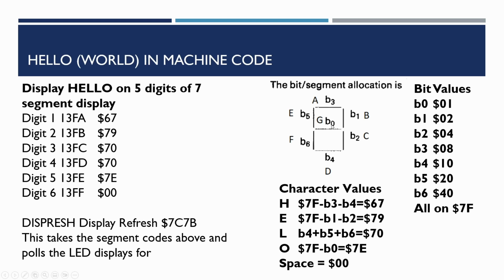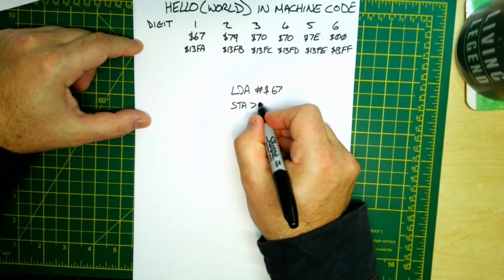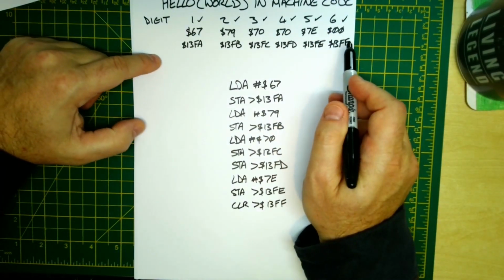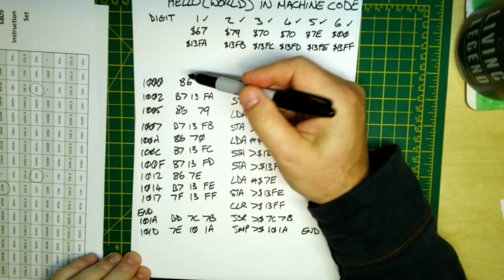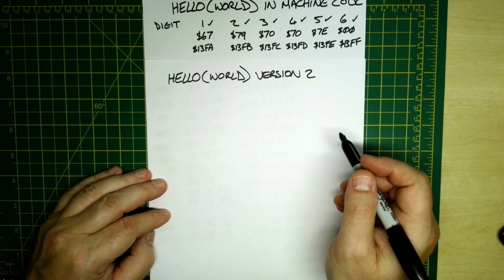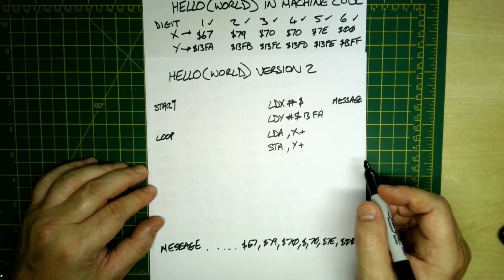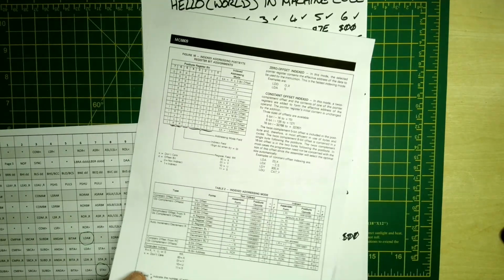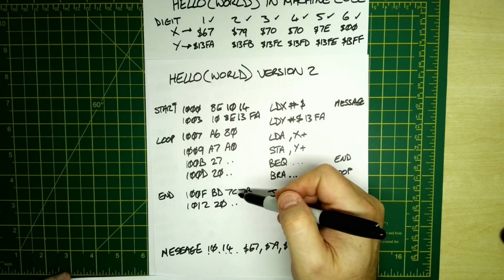Nanocomp 6809 #11 Machine Code Hello World - 8 Bit Breadboard Micro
The eleventh in a series of videos to create a simple 8 bit Microcomputer on solderless breadboards and learn about how computer hardware works.  In this video we write a simple Hello World program in machine code with hand assembly.
Based on the Motorola 6809 CPU and a project published in Wireless World Magazine from July 1981.

Chapters
0:00 Introduction
0:56 Review MC6809 Datasheet
6:24 6809 Instruction Set Grid
8:16 6809 Assembly Language Programming Book
9:13 Hello World design info
12:35 Hello World by hand
16:54 Hand Assembly
22:25 Type in and run
25:15 Better Hello World Version 2
31:14 Hand Assembly Version 2
37:06 Relative Branch offset calculations
39:44 Type in and run Version 2
44:02 Summary and Next video